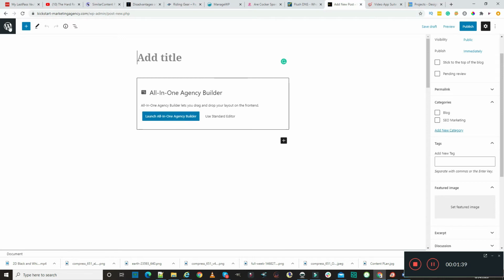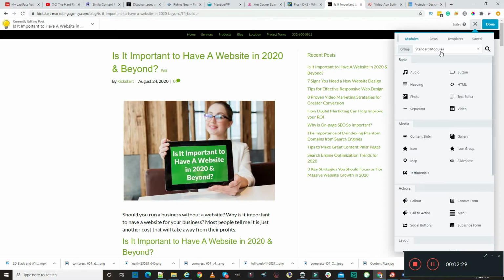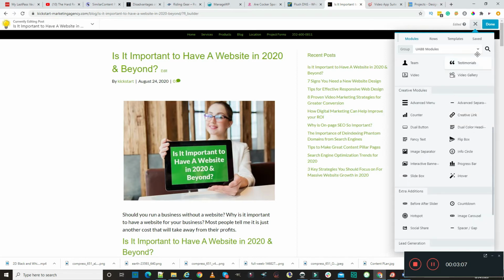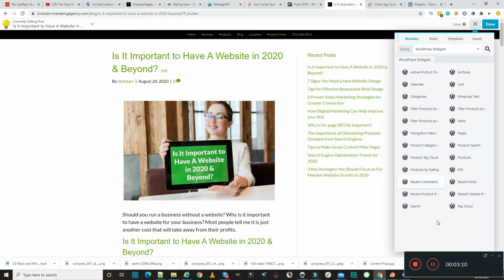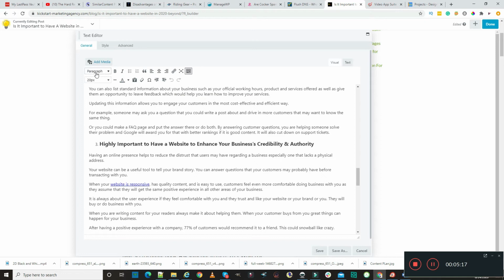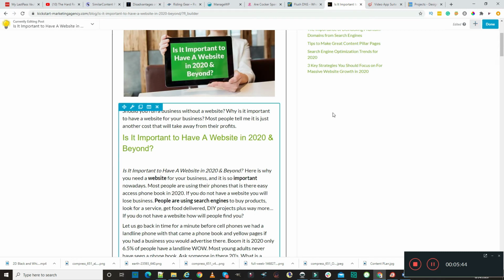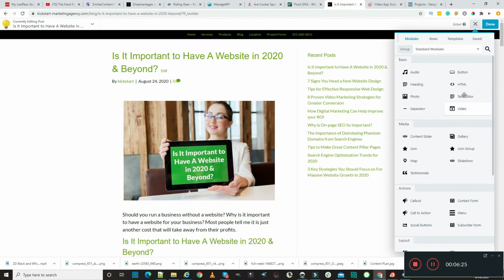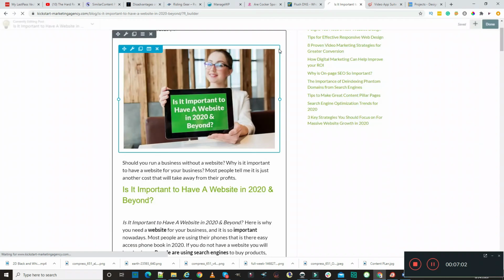👉🏽How to Write a Post & Edit One With The All In One Agency Builder🔥How to Write a Blog Post 💥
How To Write A Post & Edit One With The All In One Agency Builder is simple but a little different than your typical WordPress site. When you write a blog post with the Agency Builder you don't write the post in the backend of WordPress. You have to use the agency builder or it can mess up your site. It is simple to use click on the agency builder button and start a row and a text box and start writing.
If you're interested in a content site or a blog or really any other kind of website check us out here
Here's what you can do with this site: Blog, start a business, local business, landing pages, agency website, Any kind of content websites.

FEATURES:
Free Google Cloud Hosting
Free SSL
No monthly fees
Money making website
Free Email
No month FEES
Plus More...

Here I show you how to make a post on the all in one agency builder.
Plus I also show you how to edit a post and show you around the modules and how to get in and out of a post from the frontend. Pretty easy stuff.

Making posts for your website is a must in today's time.
A little tip, don't take short cuts when making posts with the all in one agency builder. Google wants fresh content not rewritten content that everyone already has.